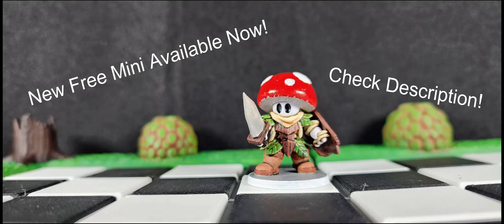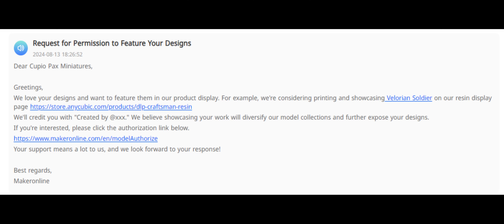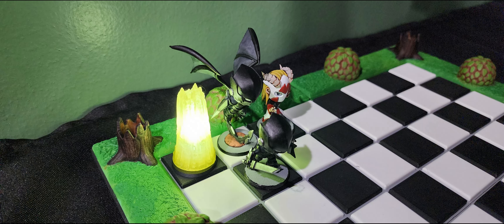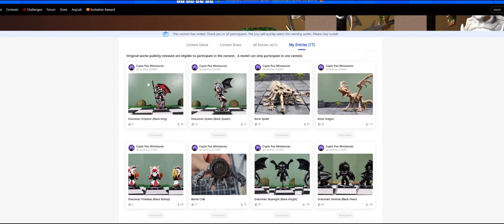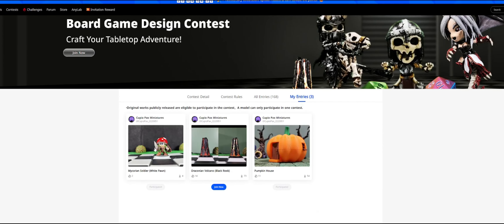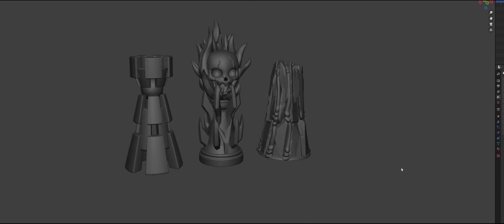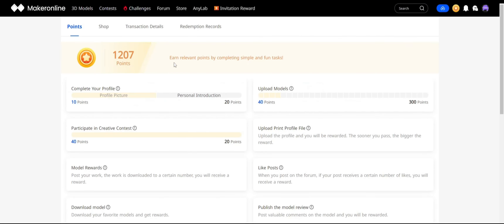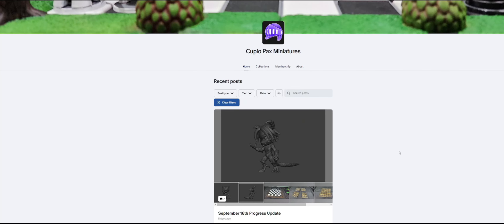Should I enter this contest?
Hello there,
So Makeronline is hosting another contest like they often do and this time it's a board game design contest. And to my pleasant surprise, they used my models on the banner. Which has me a bit conflicted. If you are an amateur modeler like me and you want to enter this contest, go here:

If you want to get an extra boost in your modeling journey,
use my invite link to get a head start on your points journey!
You can also invite friends and earn an extra 400 points for each successful invitation. More invites, more points!

Get $25 off on the anycubic store using this code!
RWVGYEXWRF

Here are the timestamps for your convenience!

0:00 - Intro
0:20 - Makeronline Board Game Contest
0:53 - My Stupid Volcano
1:38 - The previous contest
2:18 - Learning Blender can be rewarding
3:01 - Mycorian Soldier
3:46 - The Sales Pitch

I'm currently printing with the Anycubic M7 Pro
The Resin I use for the miniatures are the ABS-Like Resin from Anycubic